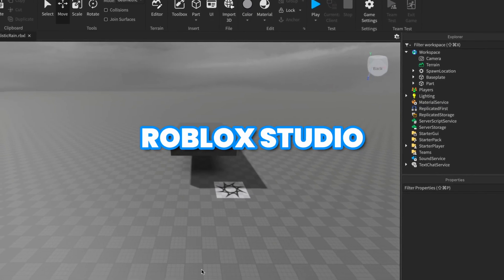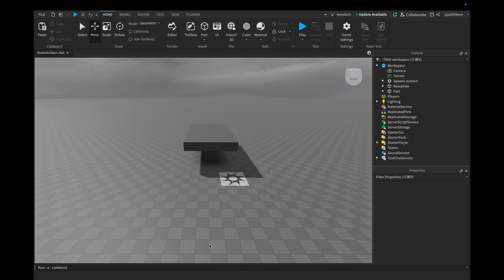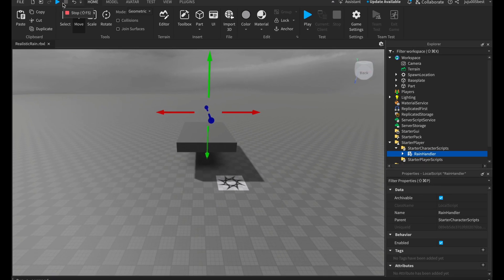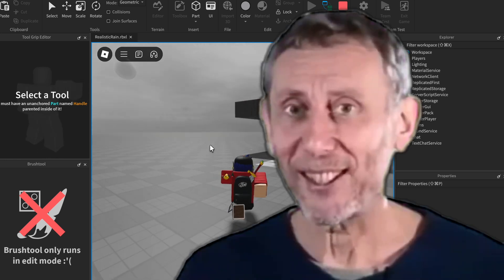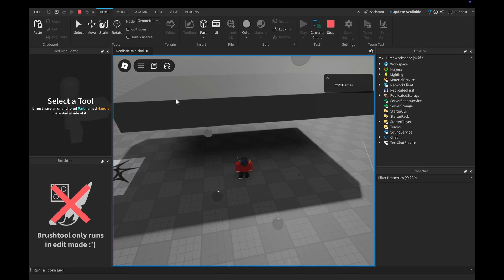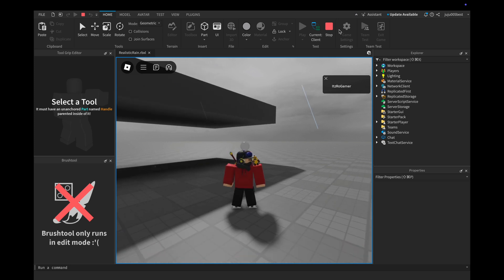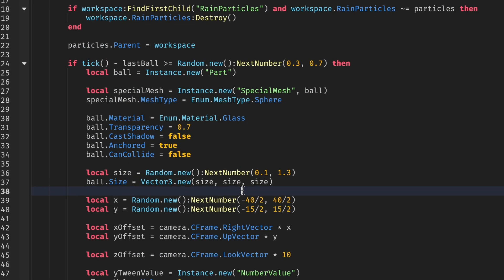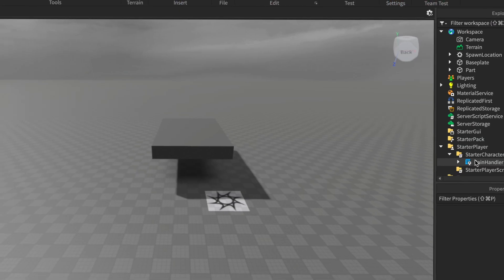How to make a Rain System In Roblox Studio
In this video, I show you how to make a RAIN SYSTEM in ROBLOX STUDIO!